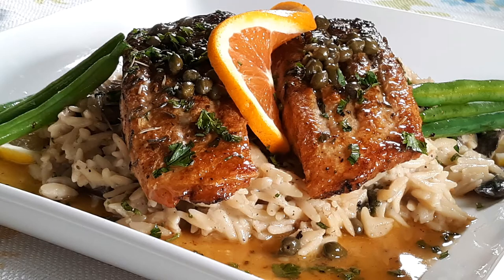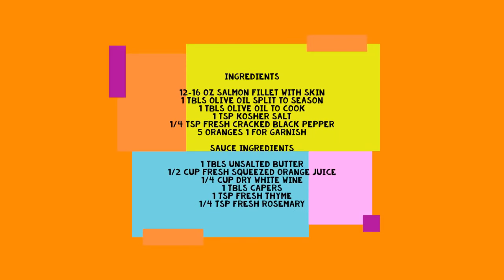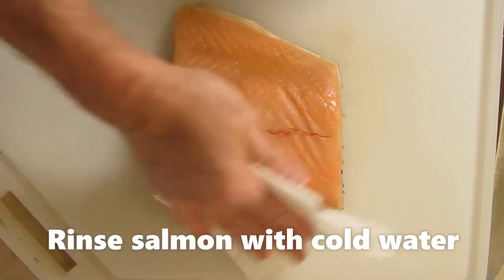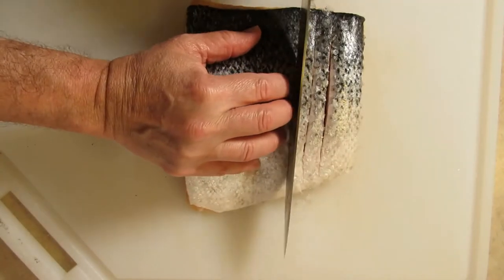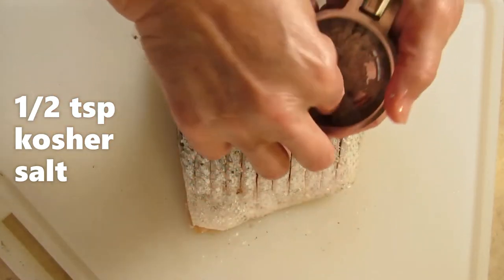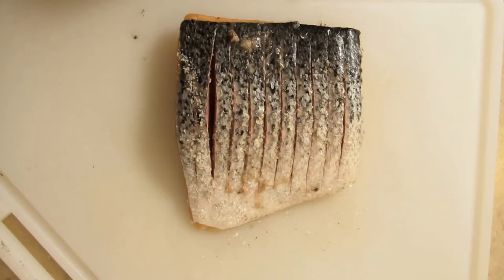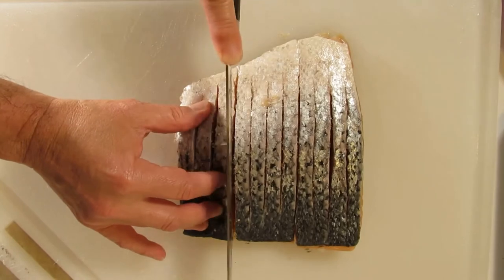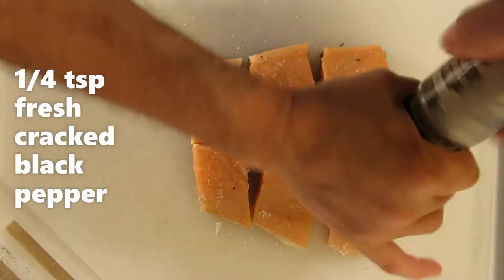Cast Iron Salmon Recipe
Cast Iron Salmon with skin on, topped with a Caper Orange Sauce reduction over a Creamy Risotto with Mushrooms & Kale

Let us know how it turned out by